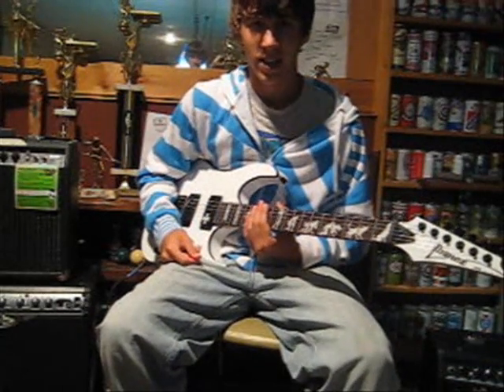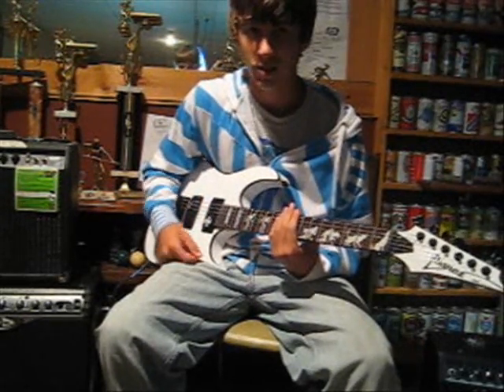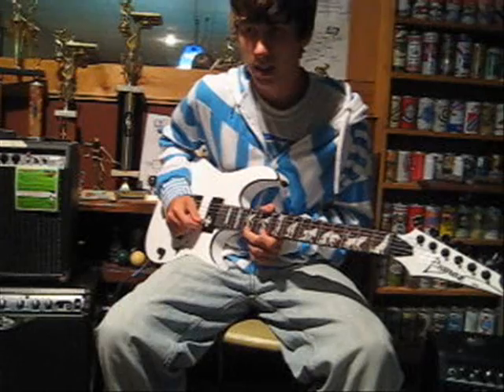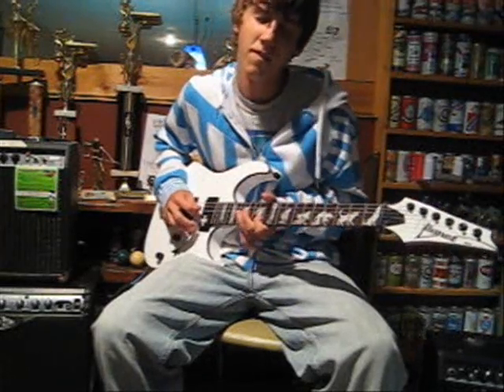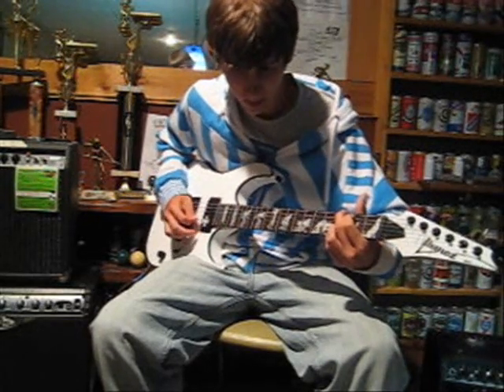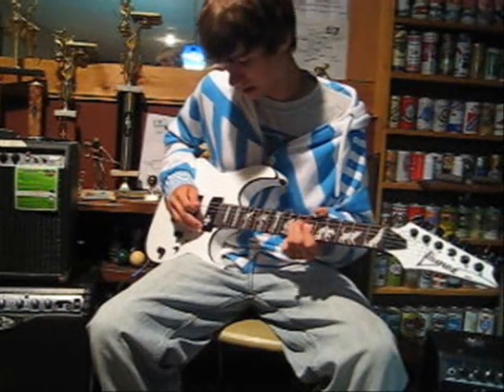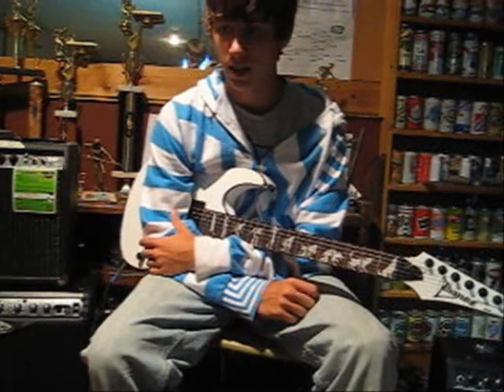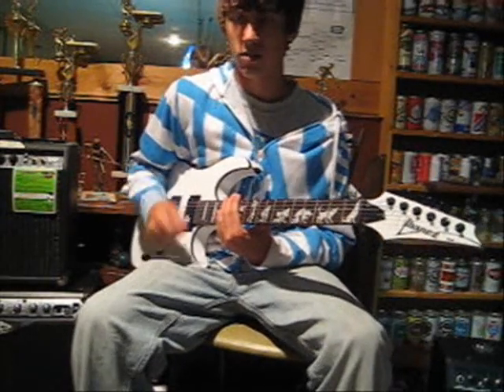Supershred 101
First lesson.